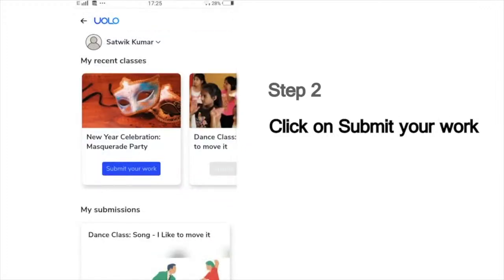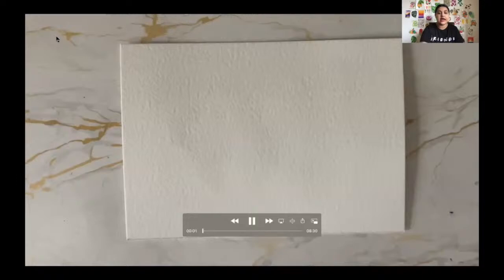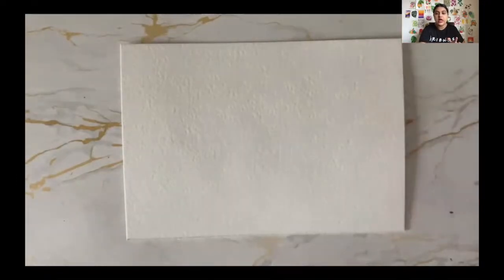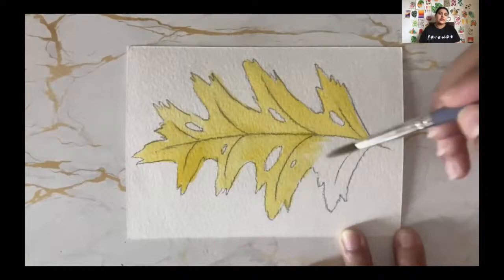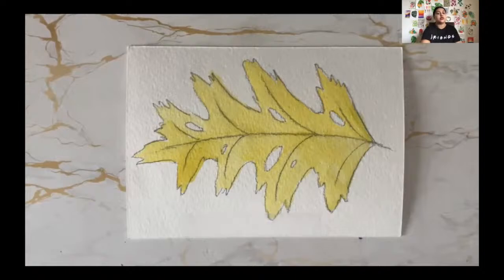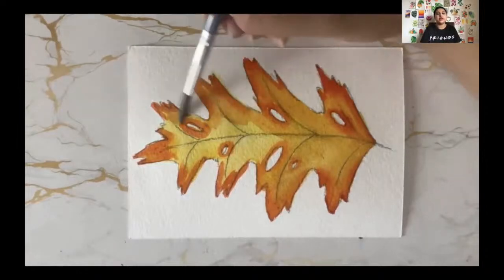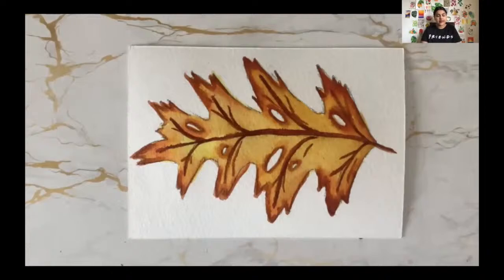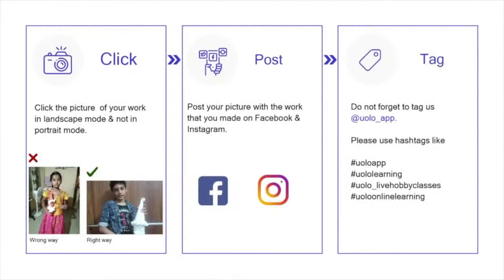Art Class for Kids | Paint a Leaf with me! | Uolo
Another series of Art is here. We learned the techniques to sketch step-by-step, now it is time to master the watercolor medium. This is the second class of Object Painting with Watercolor. In this class, we will learn how to draw a leaf To make the piece colorful, we will also learn how to paint it.